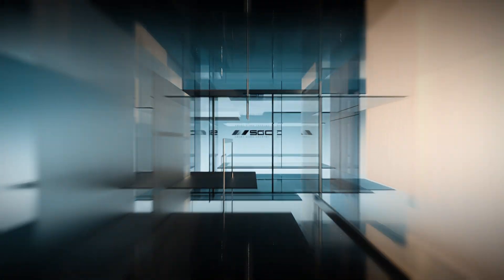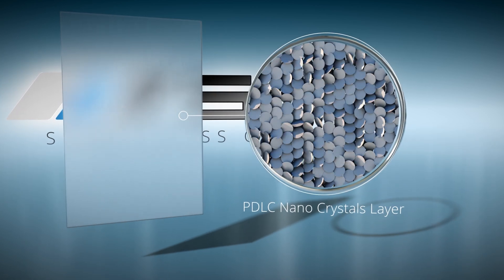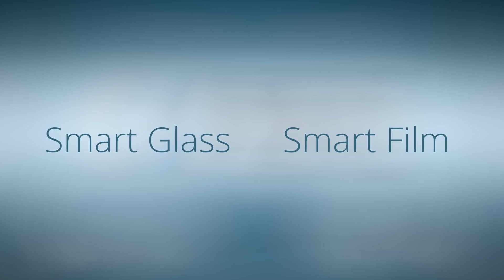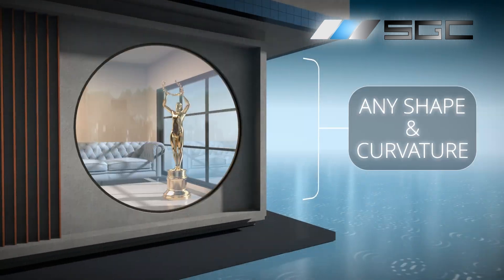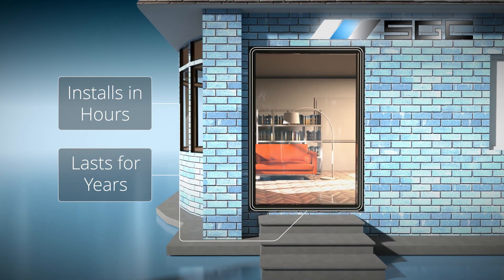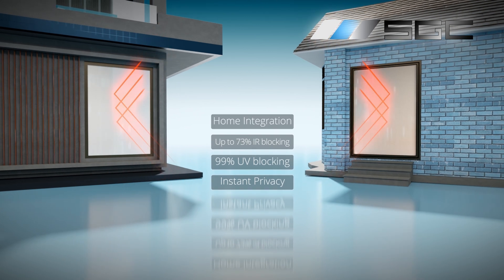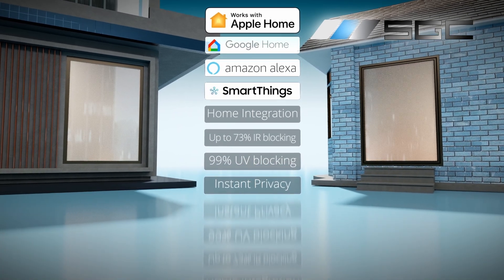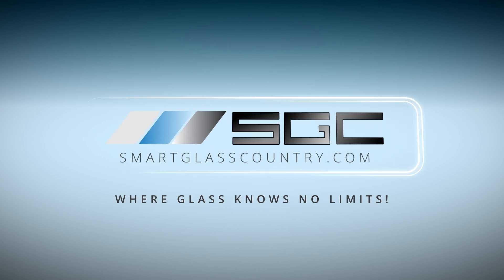From Ordinary to Extraordinary: Smart Glass & Film Explained in 2 Minutes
🌟 Experience the Future of Glass in Just 2 Minutes!🌟

Welcome to Smart Glass Country, where innovation meets elegance. In this quick yet powerful video, we unveil the groundbreaking PDLC technology behind our revolutionary Smart Glass and Smart Film.

🔍 What You’ll Discover:

- How Smart Glass transforms any space with privacy on demand.
- The versatility of Smart Film, which upgrades existing glass in hours.
- Instant privacy, UV protection, and energy efficiency—all at your fingertips!
- Seamless integration with smart home systems like voice commands and smartphones.

🚀 Whether you’re working on luxury renovations, high-tech offices, or modern homes, Smart Glass and Film are the ultimate solutions for redefining comfort, security, and style.

💡 Why Watch?

- Learn how our PDLC nanotechnology works to deliver unmatched clarity and performance.
- Find out which option—Smart Glass or Smart Film—is best for your next project.
- See how our solutions elevate any environment, from high-traffic areas to humid conditions.

🔗 Ready to Transform Your Space?
for more details and step into a world where glass knows no limits.